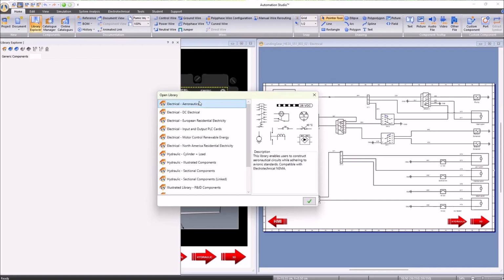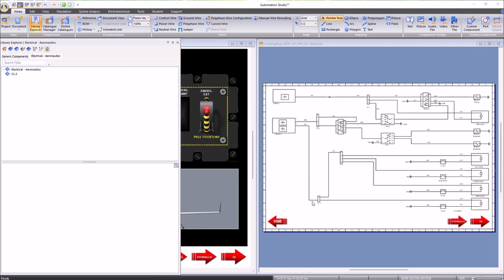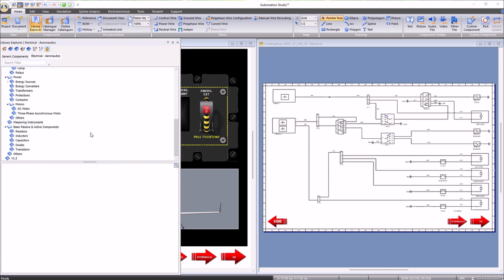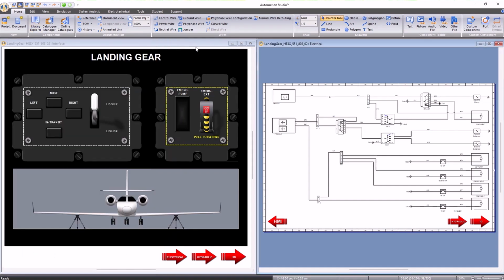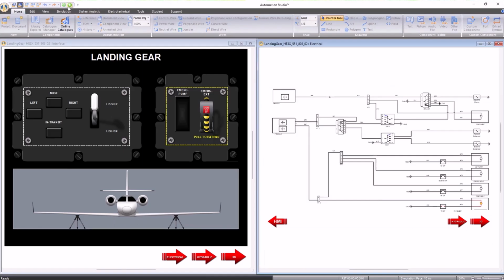Aeronautics Illustrated Libraries - Automation Studio™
Explore the Aeronautics Illustrated Libraries in Automation Studio™. This video highlights how students and professionals can learn the principles of aircraft hydraulic, pneumatic, electrical, and fuel systems through detailed schematics and animations—ideal for training in aerospace engineering and maintenance.

With Automation Studio™ Educational Edition, learners can design and simulate complete aeronautical systems, visualize component behavior, and practice troubleshooting in a safe, virtual environment that replicates real-world aviation applications.

🔹 Access illustrated libraries for aeronautical components and circuits
🔹 Simulate hydraulic, pneumatic, fuel, and electrical aircraft systems
🔹 Visualize internal component behavior with detailed animations
🔹 Support technical training in aerospace and aeronautics programs